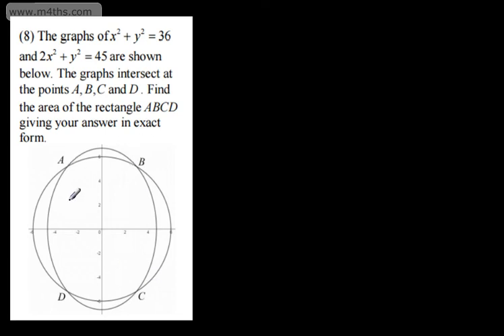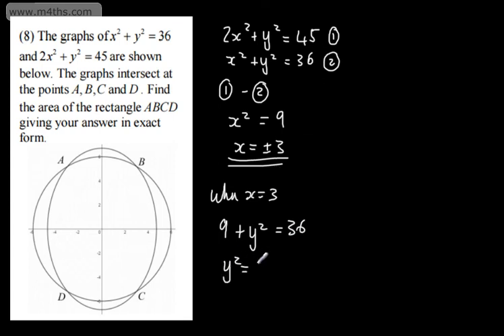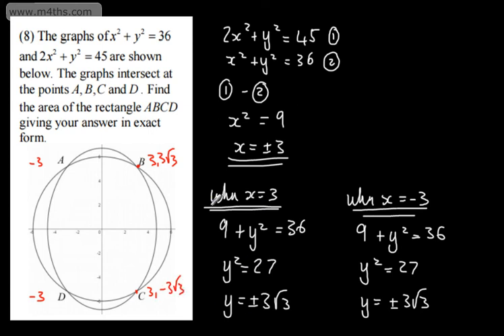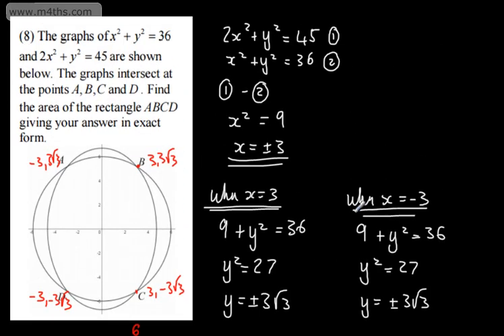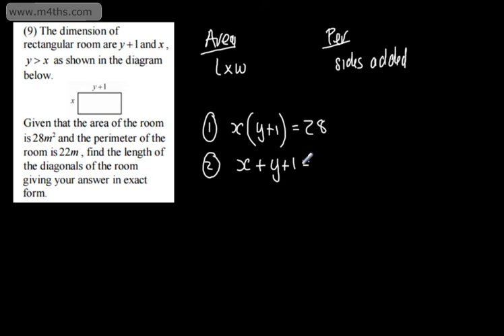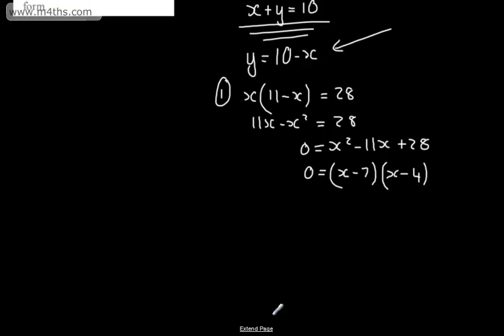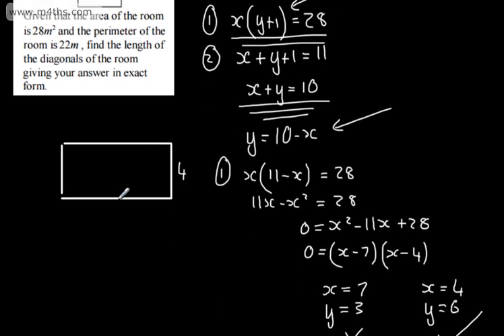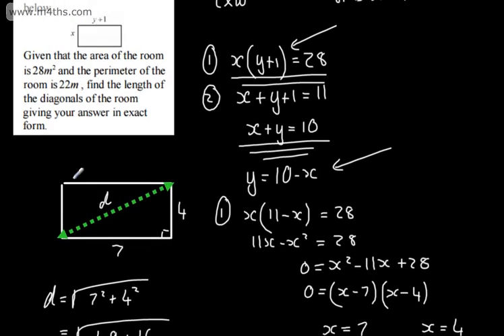C1 Simultaneous Equations - 6 - Exam Style Questions 1 AS Maths Edexcel